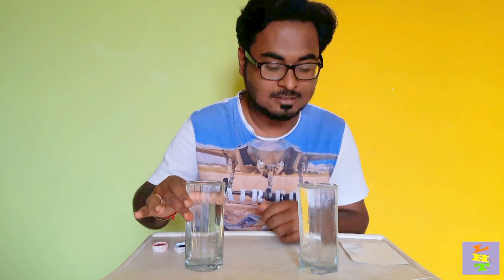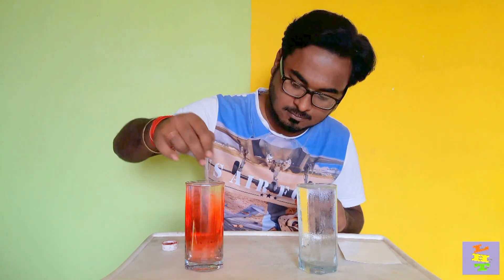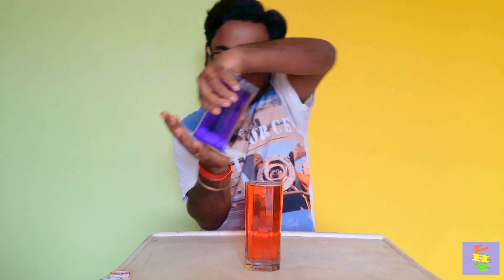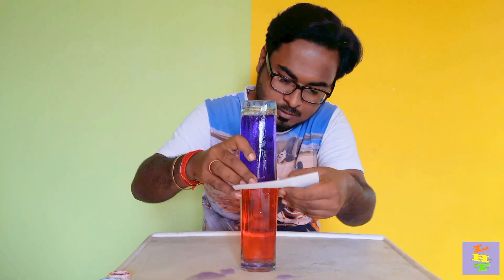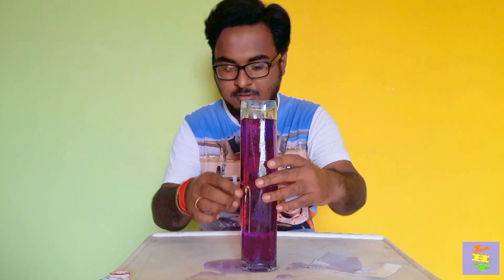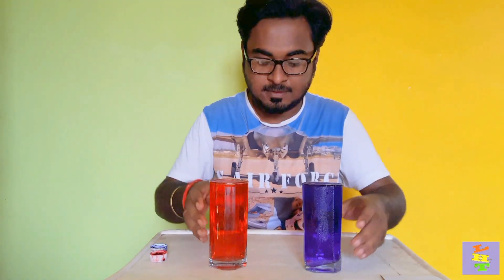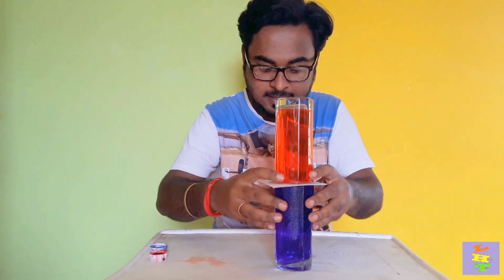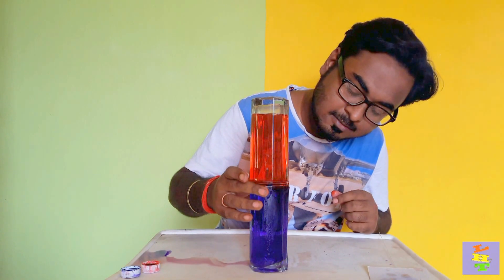Hot and Cold Water Experiment | Experiment Project With Cold And Hot Water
This experiment takes advantage of the effect of temperature on density. A colder liquid is more dense than a warmer liquid. The molecules in cold water move around less than the molecules in hot water. They have less energy to use for motion because the temperature is lower. Because the cold water molecules move less, more molecules can be packed into the same total volume than in the case of hot water. This make cold water more dense than hot water. Because of the difference in density, the hot water tends to float on top of the cold water rather than mix with it. This is why the colors seems to stay separate. The longer the hot and cold water are left in contact, the closer in temperature they become. Then the red blue water begin to mix.